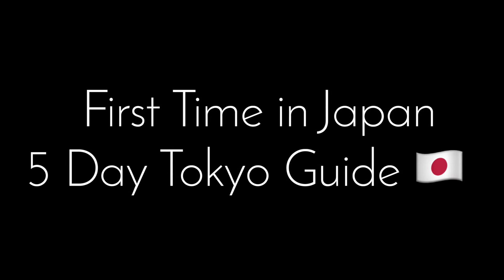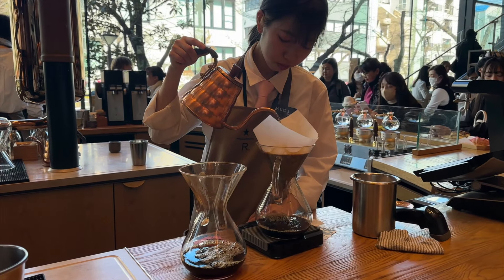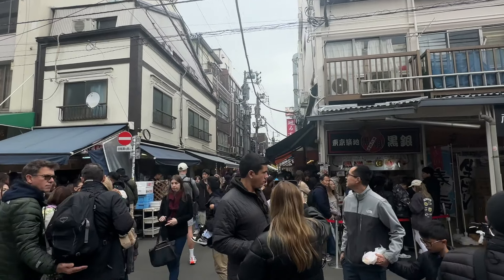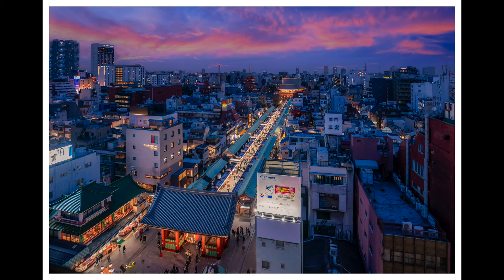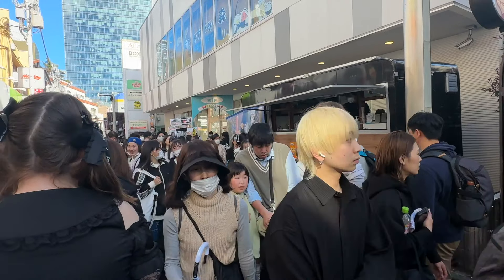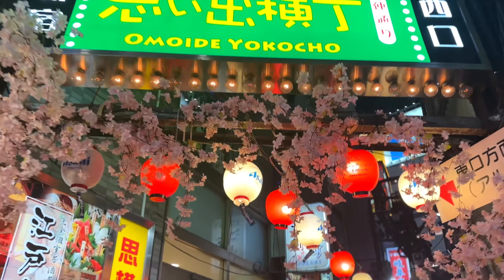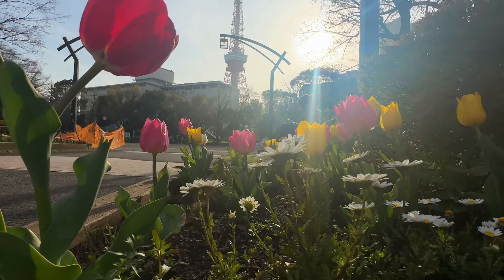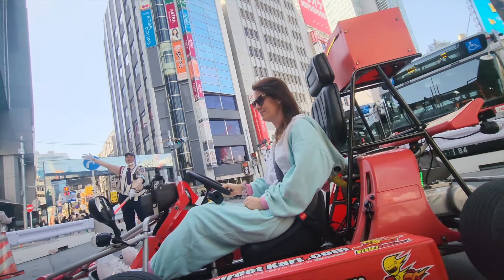The Best Things to See and Do in TOKYO, Japan 🇯🇵 5 Day Travel Guide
My First Time in Tokyo Japan. Is Tokyo worth the hype? I spent 5 days in Tokyo Japan and boy was it crazy!

Camera Gear I use:

The camera
My favourite lens
My super light travel tripod
My next favourite lens
Best lens for those gorgeous selfies
Circular Polariser for Wide Angle Lens (must have for rainforests)
UV Filter (important to protect lenses)
Filters to produce those beautiful colours at sunrise and sunset
Camera Backpack
My workhorse Tripod
Remote shutter release cable
Wireless Remote
The best flash for real estate photography and portraits

My drone

Video Gear:

Sony A7III
Best gimbal ever
The mic I use for video audio

Underwater photography
Mobile Gimbal for travelling with iPhone
The best SD cards